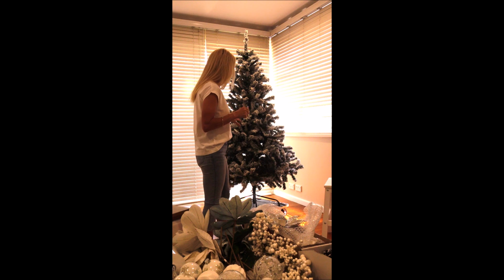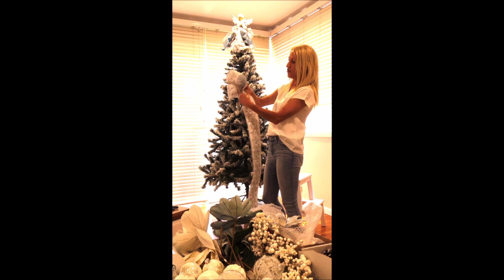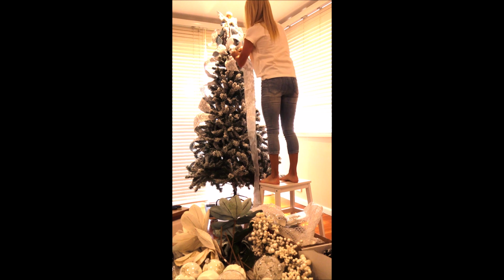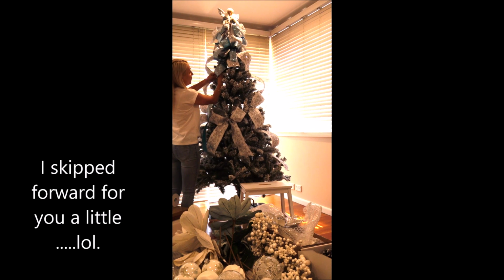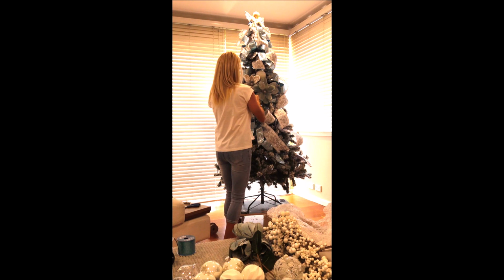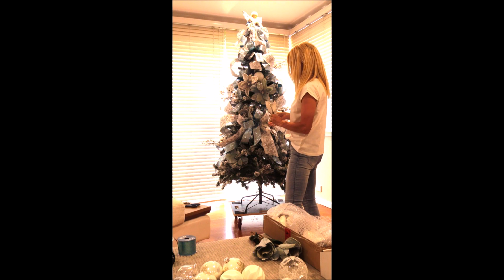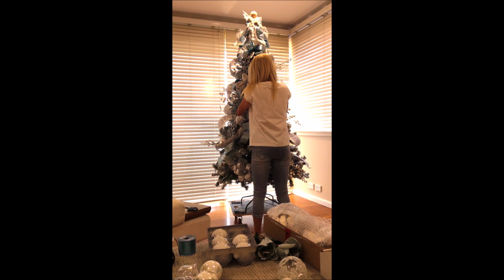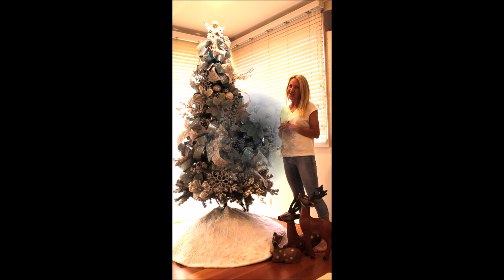A How To Guide to Christmas Tree Trimming Decorating 2023 by Ranell - Heaps of Handy Hints and Tips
Here is a video of Ranell decorating her Christmas tree for 2023. There are some really handy hints here that you may find helpful.
Run-time is 41 minutes.